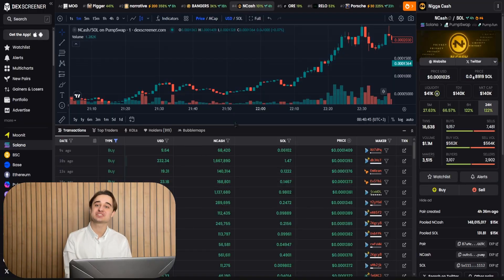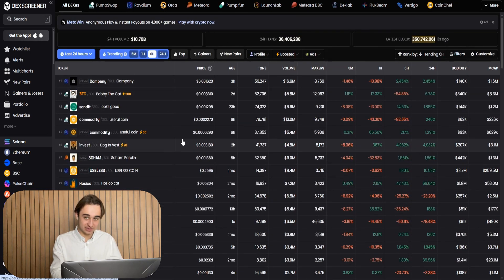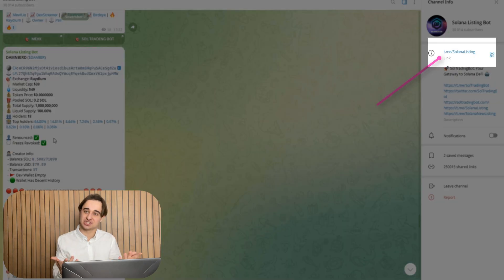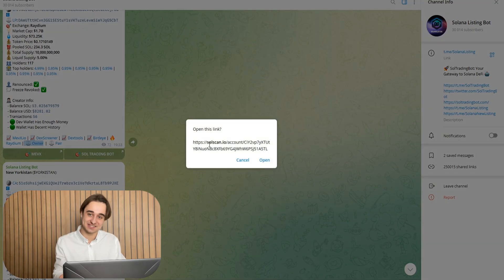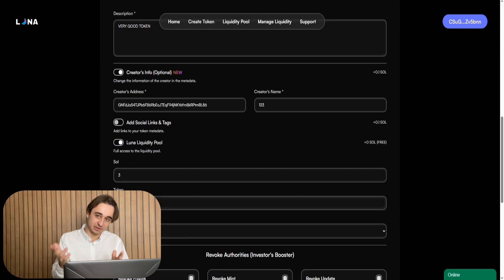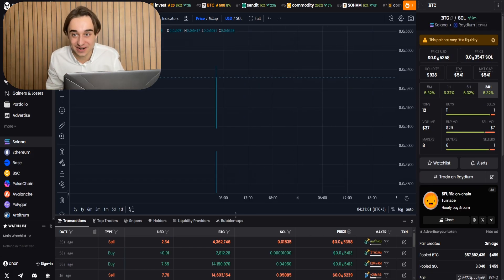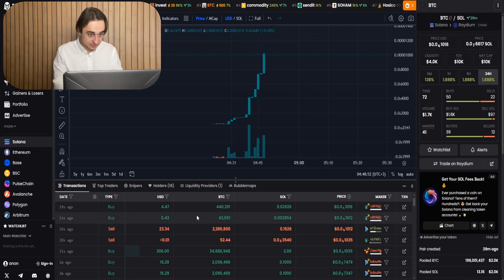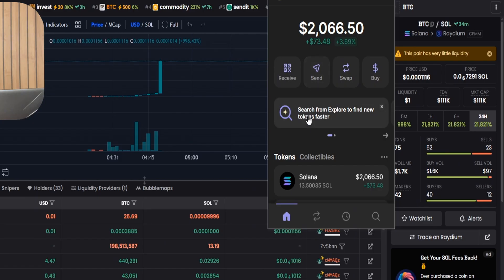I Launch Solana Meme Coin and Turn 1 SOL into 23 SOL with RUG PULL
How to launch a meme coin and start meme coin trading on solana.

In this video, I will show you the entire process of creating your own token on the Solana blockchain from scratch. We will go through all the stages: from setting up a wallet and getting SOL for gas to launching your very own meme coin and configuring its liquidity.

You will learn the key technical points that everyone interested in meme coin trading and token creation should understand. We will also discuss in detail such a phenomenon in the crypto industry as a rug pull – what it is, how it is technically executed, and why it's important to stay cautious in the market when you are trading meme coins.